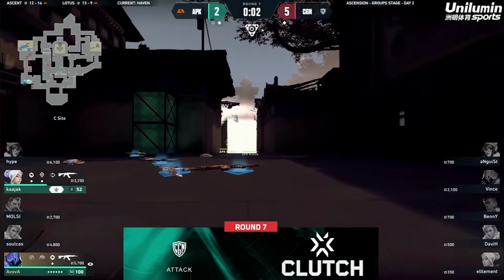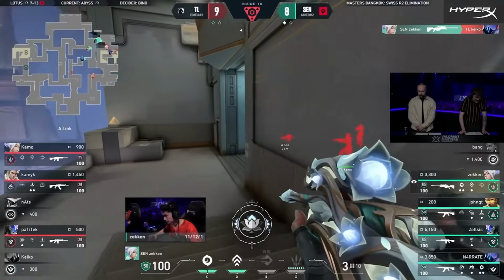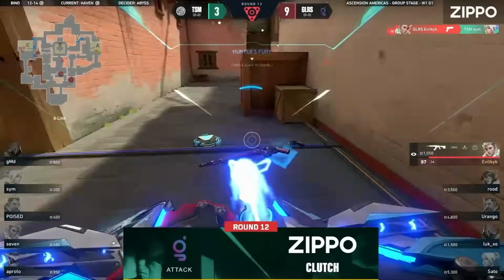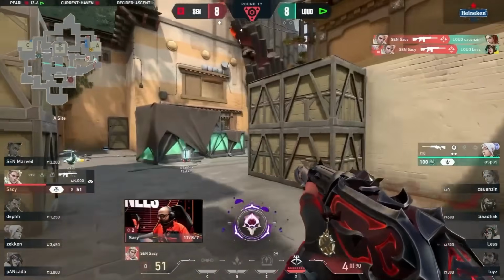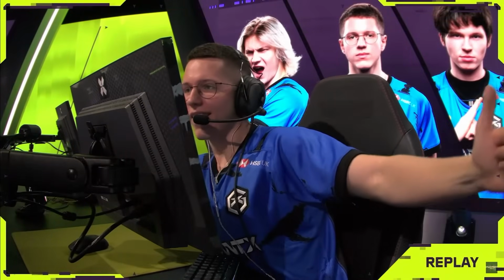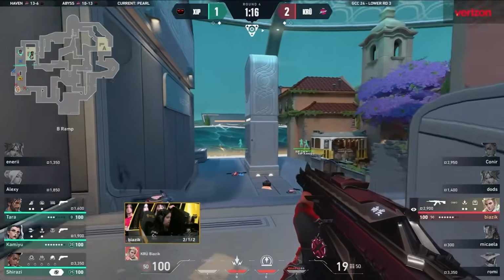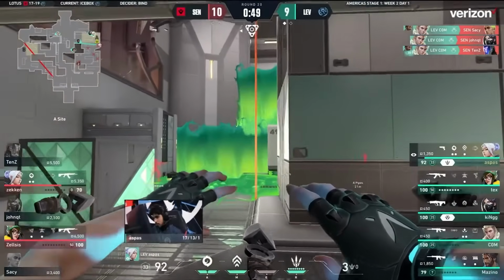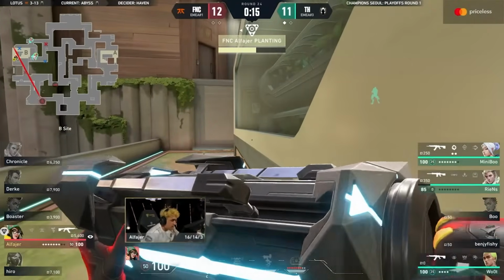15 Minutes Of The BEST SOVA Highlights In VCT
In Today's Video we are going to watch the top SSOVA moments by Valorant Pros in VCT tournaments

Watch the whole video and let us know what do you want to see next.